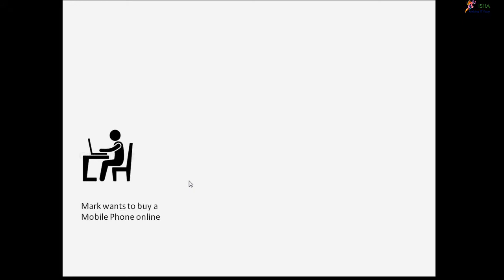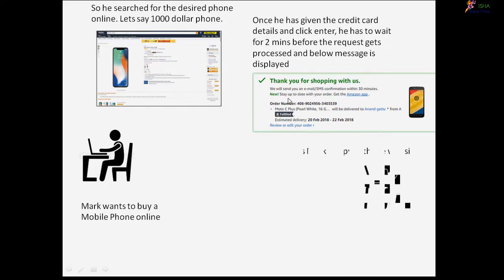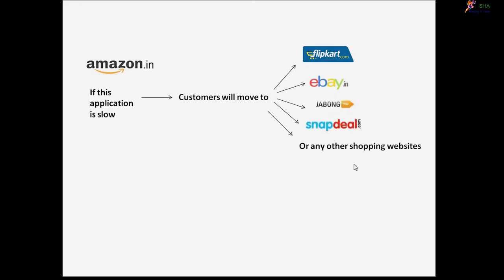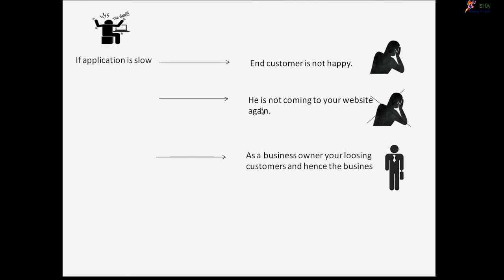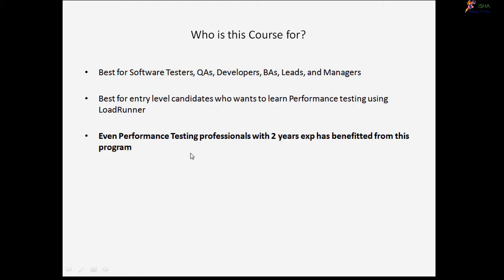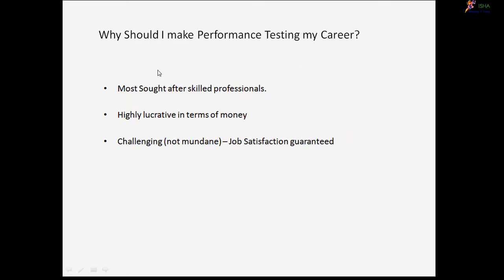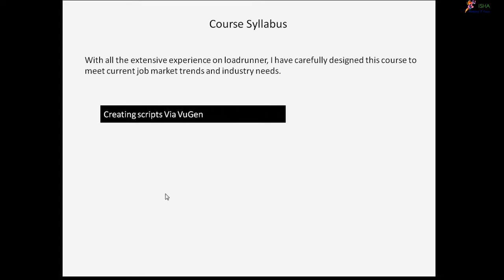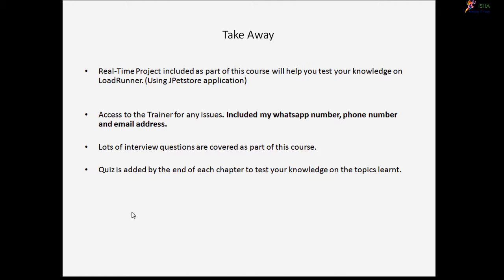Udemy LoadRunner course demo - 90% off coupon available with this video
Isha Training Solutions is offering 90% off on loadrunner courses

"Performance Testing using LoadRunner 12.5 (Advanced + Basics)" course for just $9.99 or 700INR

Get $199.99 worth course for just $9.99 or 700 INR only using below coupon link with 30 days money back guarantee for life-time access.

"HP LoadRunner 12.50 : SAP GUI Protocol" course for just $9.99 or 700 INR

Get $99.99 worth course for just $9.99 or 700 INR only using below coupon link with 30 days money back guarantee for life-time access.

Pls click on the link above to access the Course Content, Course Reviews and Demo Videos.